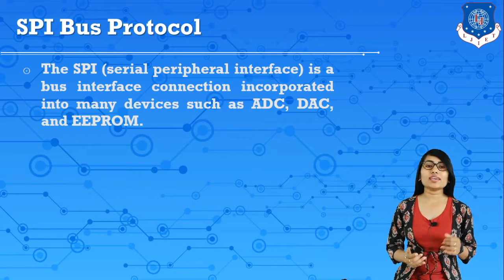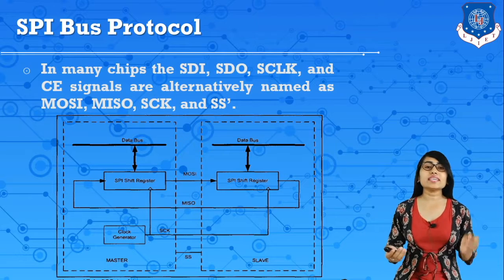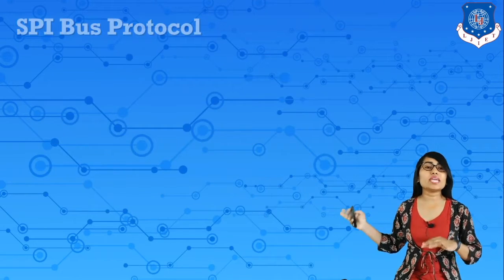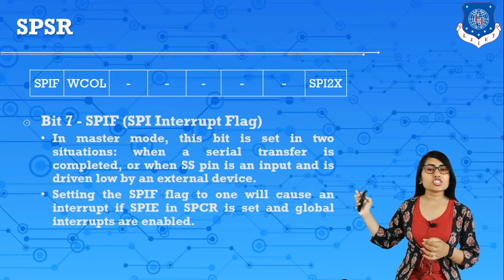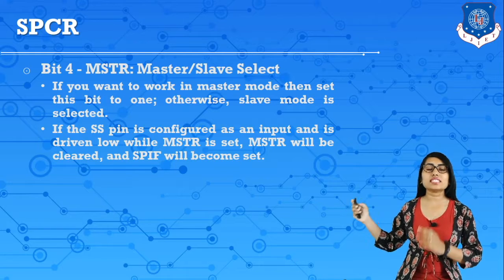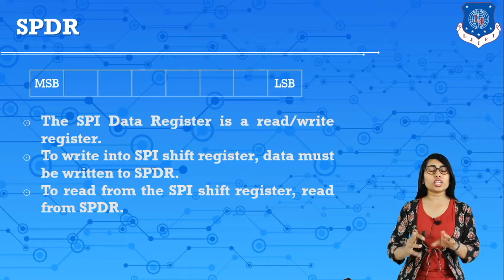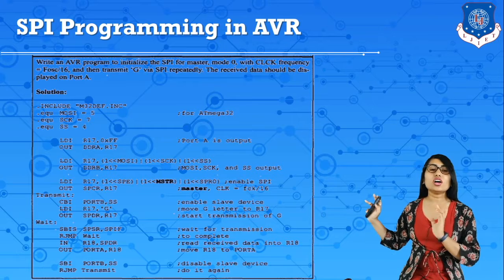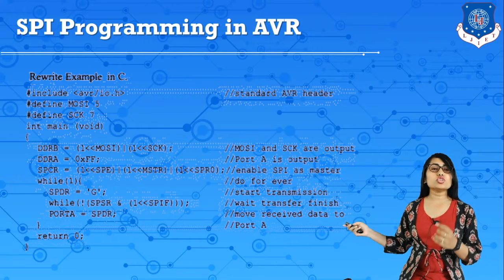Unit 4 | Lecture 8 | AVR on-chip peripherals and its programming:SPI Protocol and Programming in AVR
Topics Covered:
SPI Protocol and Programming in AVR

TOPIC NAME: - SPI PROTOCOL AND PROGRAMMING IN AVR

1. True or false. The SPI protocol writes and reads information in 8-bit chunks.

2. What is the function of the CE pin in SPI?
a) it is used for synchronization
b) it is used as a transmitting pin
c) it is used as a receiving pin
d) it is used to initiate and terminate the data transfer

3. Which of the following is correct?
a) MOSI has the same meaning as the SDO
b) SCLK is used to initiate and terminate the data transfer
c) In 3 wire SPI, there is only one pin for transmission and reception
d) In 3 wire SPI, there are three pins MOSI, MISO and SCLK

4.  In AVR, which of the following registers are used for SPI?
a) SPSR
b) SPCR
c) SPDR

5. Which frequency is not recommended for SPI clock?
a) fosc/4
b) fosc/64
c) fosc/16
d) fosc/2

6. To select the value of the clock to be fosc/16, what are the appropriate values?
a) SPI2X= 0, SPR1= 0, SPR0=1
b) SPI2X= 0, SPR1= 1, SPR0=0
c) SPI2X= 1, SPR1= 1, SPR0=0
d) SPI2X= 0, SPR1= 1, SPR0=1

7. How do we set the SPI to operate in master mode 1?